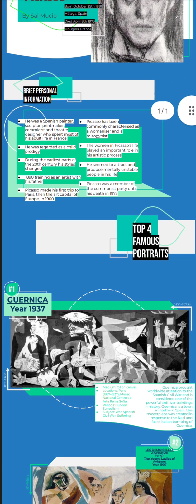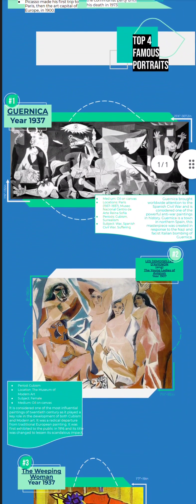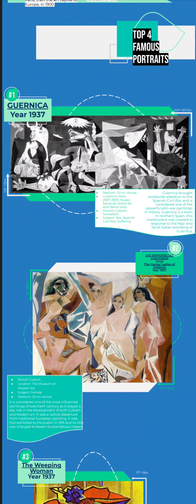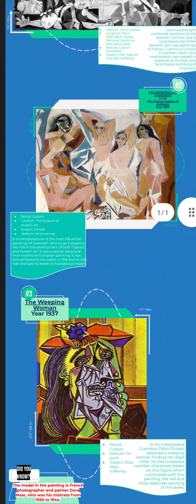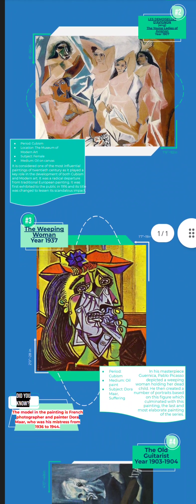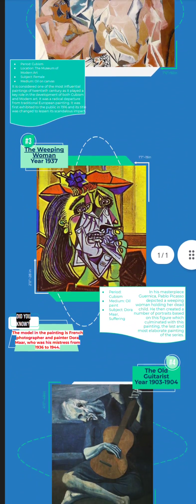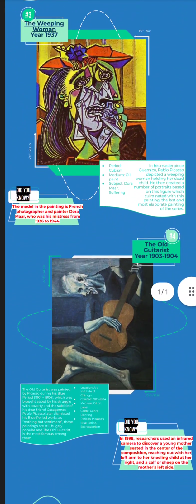Pablo Picasso artist presentation for Art Theory